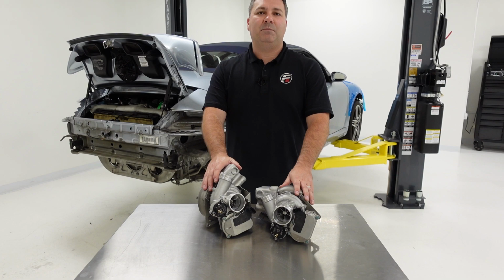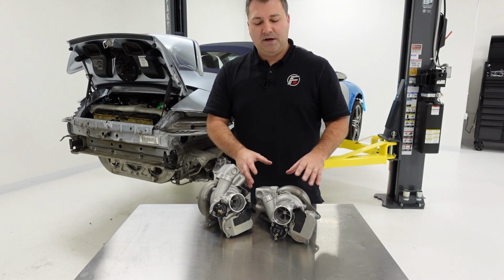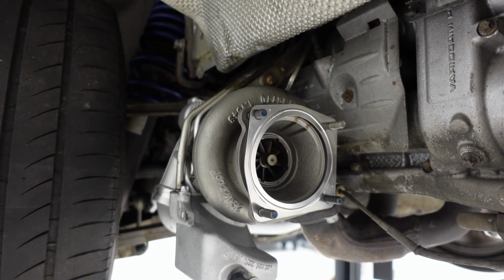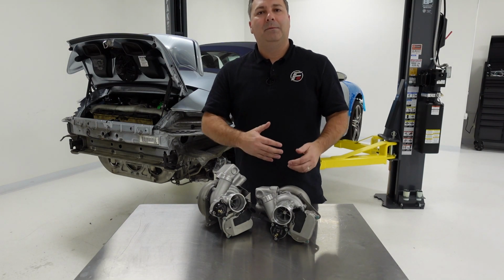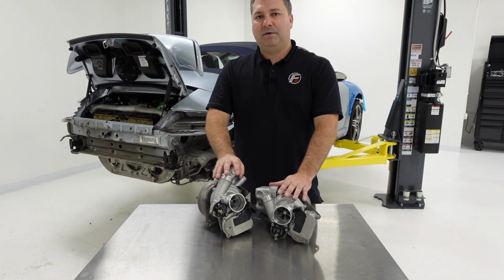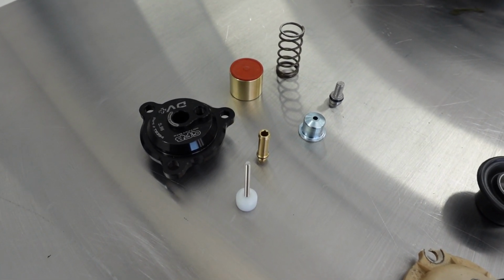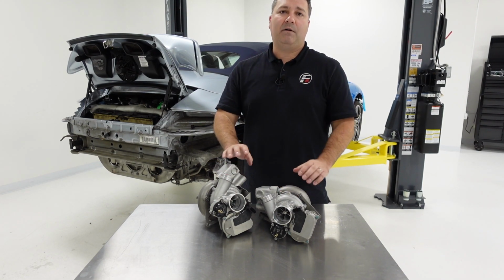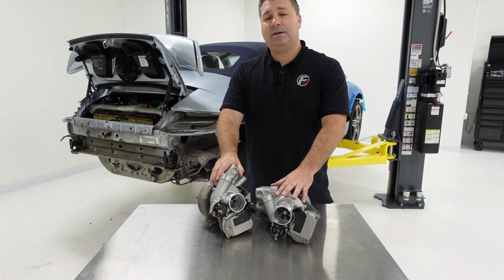Pure Turbos 68mm Upgrade for Porsche 911 Turbo (997.1)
In this video, we take a closer look at the Pure Turbos 68mm upgrade for the Porsche 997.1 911 Turbo. This setup retains the factory turbo housings while incorporating larger, reworked internals to deliver a substantial increase in power without the complexity of a full custom turbo conversion.
We discuss what changes with the 68mm upgrade, how it compares to stock turbochargers, and why this is a popular option for 997.1 Turbo owners looking for significant gains with OEM-style fitment. Because these are direct bolt-on units, they integrate cleanly with existing supporting modifications and factory mounting points.
This upgrade represents a balanced approach to making big power on the Mezger-based 997.1 Turbo platform, combining improved airflow and performance with proven reliability when paired with the proper tuning and supporting hardware.